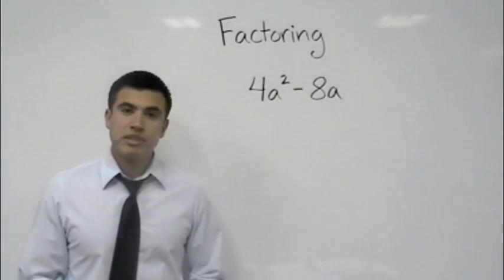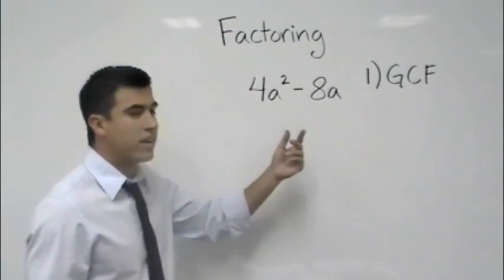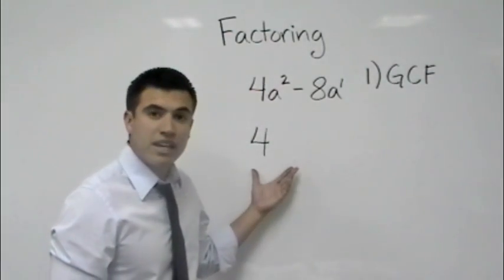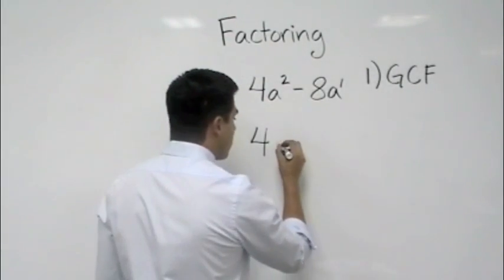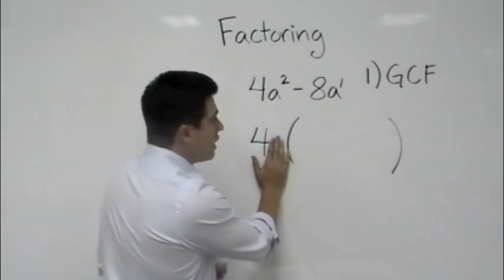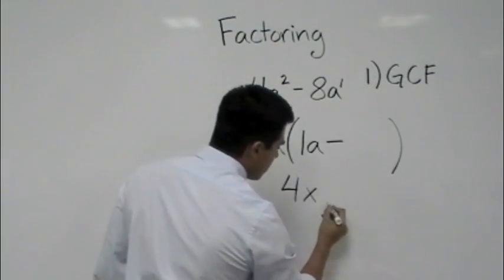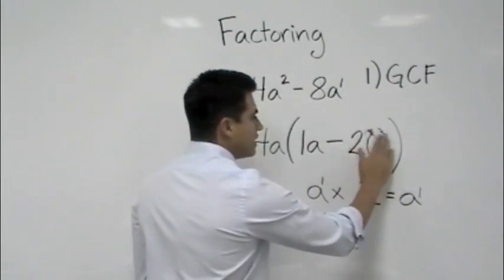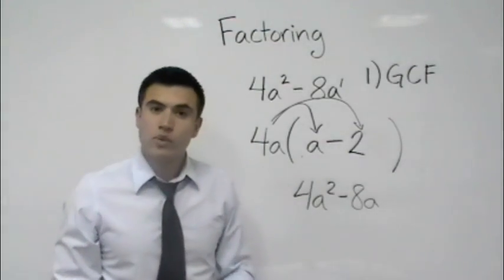Factoring Greatest Common Factor (Tutor Zone)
Algebra lesson on factoring by using the greatest common factor. This math tutorial gives students a better understanding of factoring polynomials in algebra with exponents.